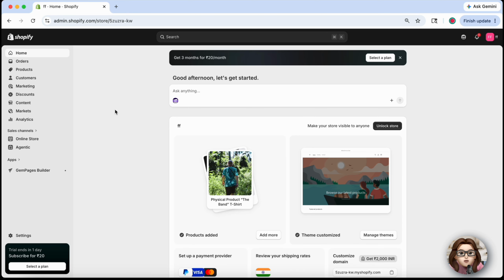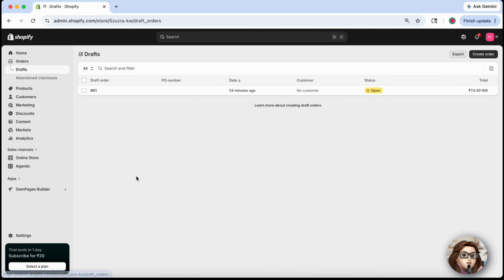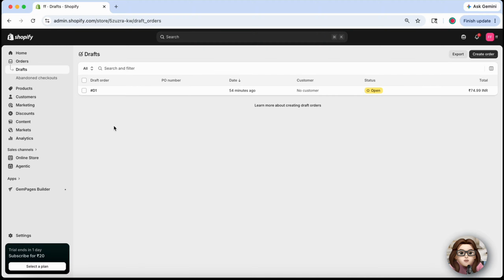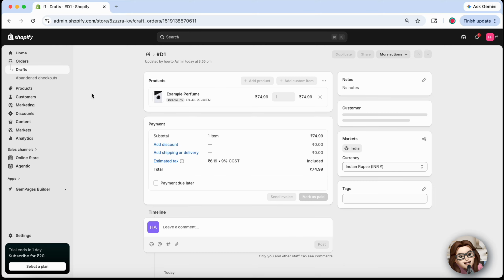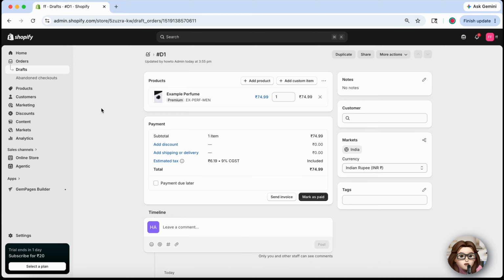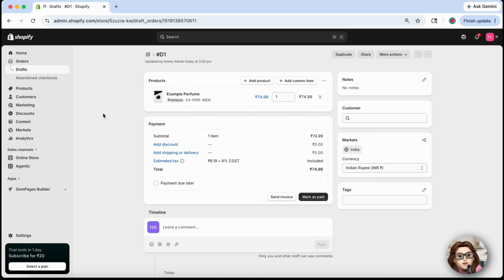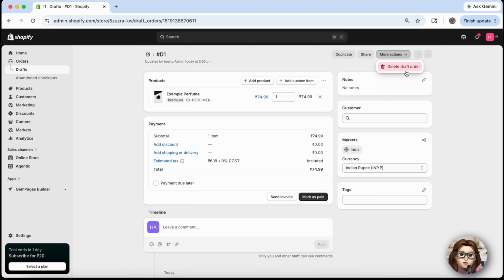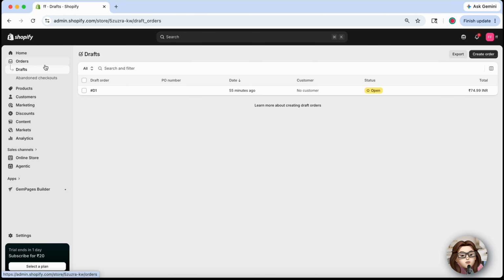How to Cancel an Order on Shopify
Need to cancel an order on Shopify? In this step-by-step Shopify tutorial, you'll learn exactly how to cancel an order in Shopify quickly and correctly. Whether a customer requested a cancellation, the payment failed, the order was placed by mistake, or you simply need to stop fulfillment, this guide walks you through the entire process.

Shopify provides a simple way to cancel orders directly from your admin dashboard, but it's important to understand what happens when you cancel an order, including refunds, inventory adjustments, and customer notifications. In this video, we'll show you where to find the order, how to review its status, and the correct steps to cancel it without causing confusion for your customers.

You'll also learn the difference between canceling an order and refunding an order, when inventory is automatically restocked, and how Shopify handles payments after a cancellation. If you're running an online store, understanding order management is essential for maintaining accurate records and providing a great customer experience.

This tutorial is perfect for Shopify beginners, store owners, dropshippers, eCommerce managers, and anyone who wants to manage Shopify orders more effectively. The process works for most Shopify plans and can help you avoid common mistakes when handling customer orders.

In this video, you'll learn:
How to locate an order in Shopify
How to cancel an order from the Shopify admin
How to issue a refund during cancellation
How inventory restocking works
How to notify customers about canceled orders
Best practices for order management

By the end of this tutorial, you'll know exactly how to cancel an order on Shopify and keep your store operations running smoothly.

This video shows you How to Cancel an Order on Shopify Easily! Watch this Video till the end to learn How to Cancel an Order on Shopify.

Were you able to figure out How to Cancel an Order on Shopify? Share this with your friends who want How to Cancel an Order on Shopify.

Problem Solved in this Video-:

What Do you Think of How to Cancel an Order on Shopify?